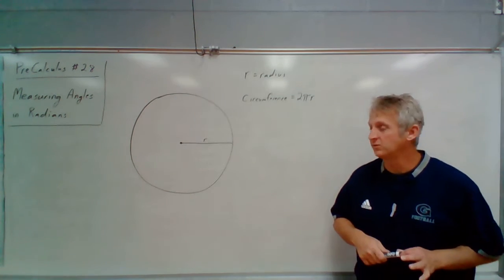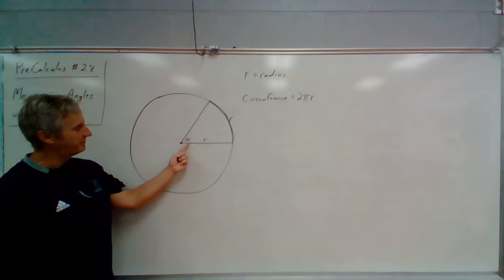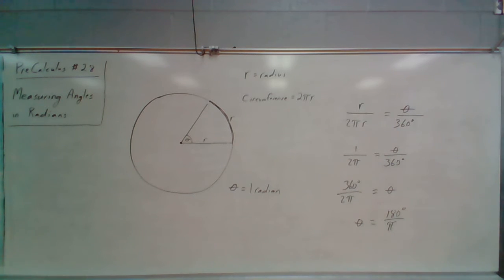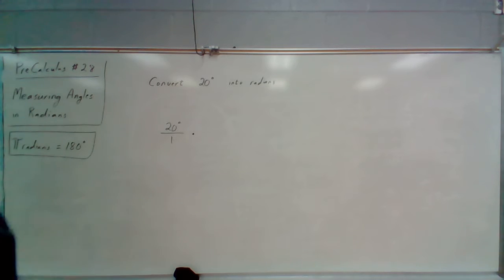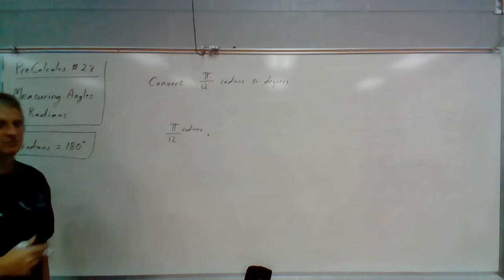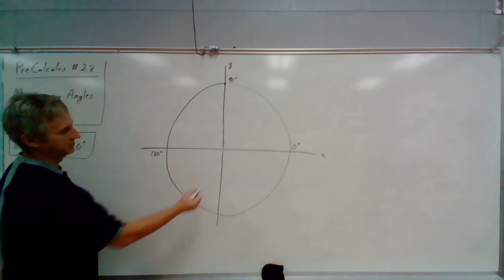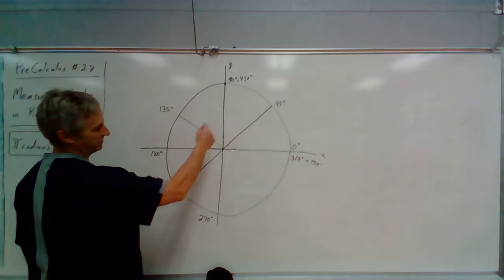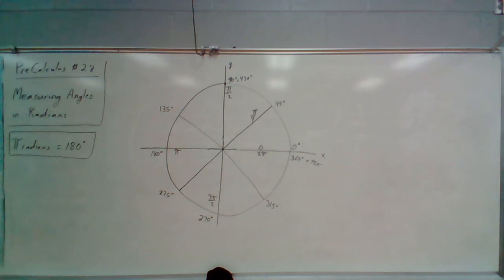PreCalculus #28 Radian Angle Measures